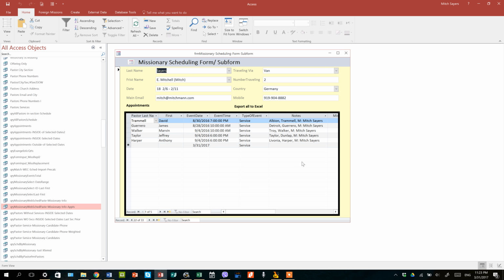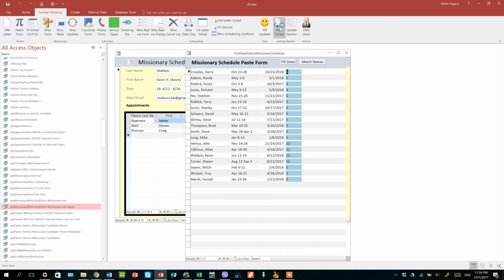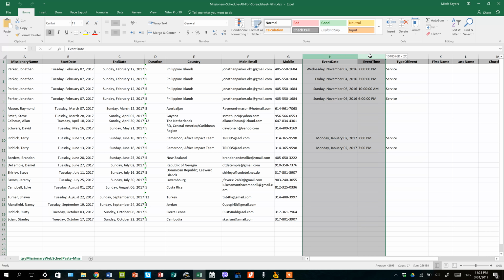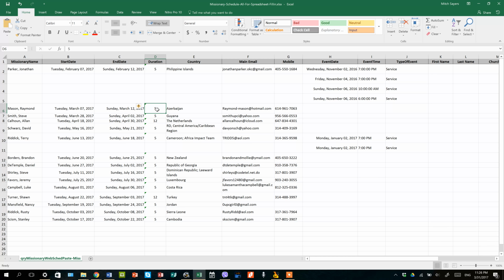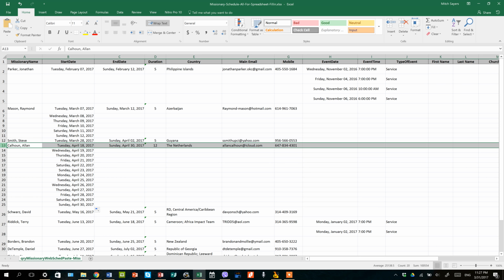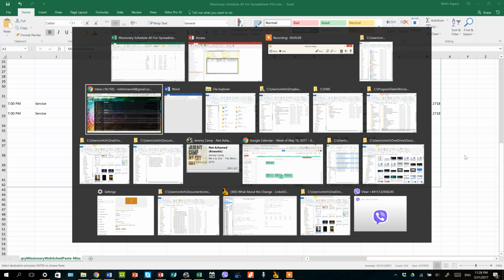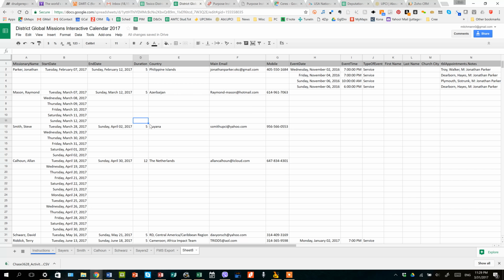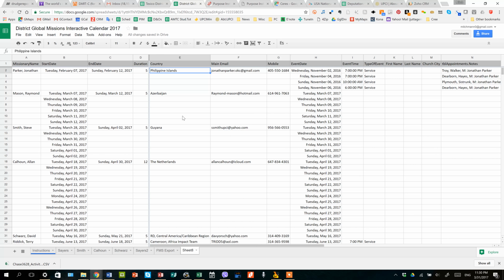FMS Database Update - Missionary Scheduling Subform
This is a brief introduction to the subform and the export-to-excel function and how to put it into a Google Spreadsheet for signing up pastors in the schedule.